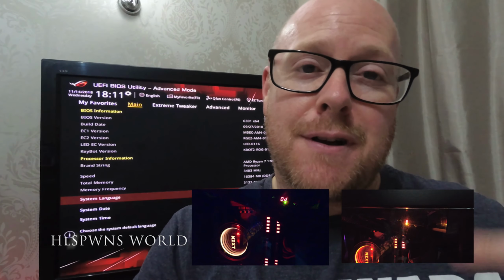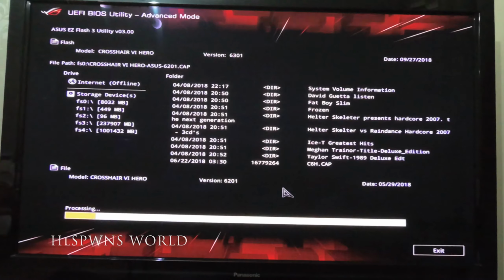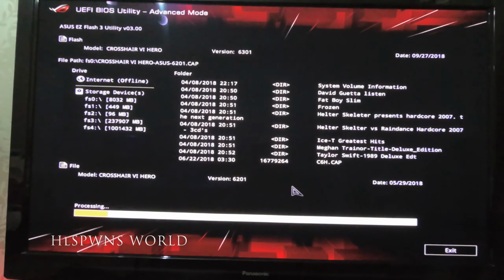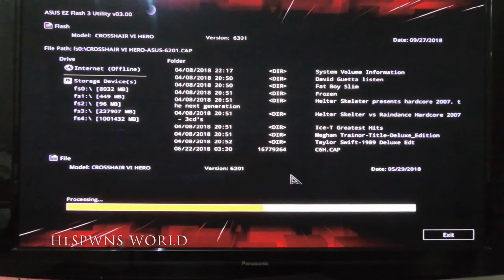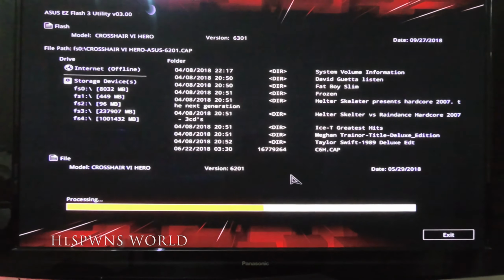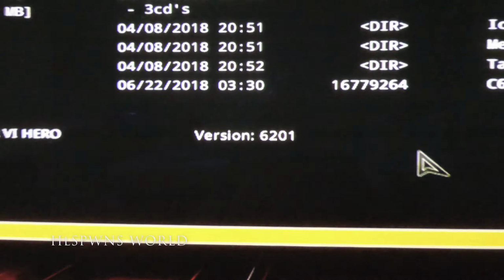Ryzen 1700x slower performance in Cinebench R15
When I first put my new Ryzen system together in April 2017, its multi core performance was smoking as compared to Intel's 4 core 8 thread CPU's
Time's have changed, Intel and AMD have faster CPU's, but my 1700x performance was still strong.  My machine has been very solid, but not with out its start up issues at times, and my quest for a better OC and memory speed.

In my quest for that unicorn bios, I installed Asus 6301 beta bios, and what started out ok, turned into a bit of a boot up shambles. I had also noticed that my cinebench r15 scores had taken a hit.
Not knowing if its down to the windows patching or bios firmware, I decided to move back to the last stable released bios from asus  6201.
Will this relsove my startup issues and slower cinebench scores?

Please check the comments for updates on stability

PC Specs
Corsair Obsidian 450D Mid-Tower PC Case
Asus ROG Crosshair 6 Hero
Ryzen 7 1700X  OC @3.9 Ghz on all cores
16 GB Corsair Vengeance Red LED 3200 Mhz @3133 Mhz
Radeon R9 Fury X 4 GB HBM  AIO WC OC @1140Mhz
NZXT Kracken X62 280mm AIO WC CPU cooler
Samsung 960 EVO M2 NVME
Crucial 1TB SSD
Corsair Professional Series HX850 — Modular Power Supply